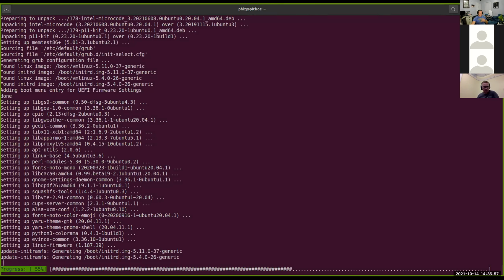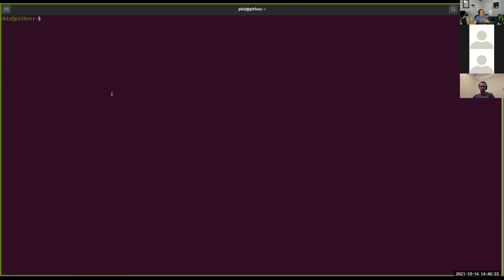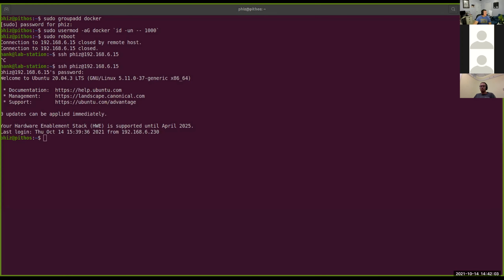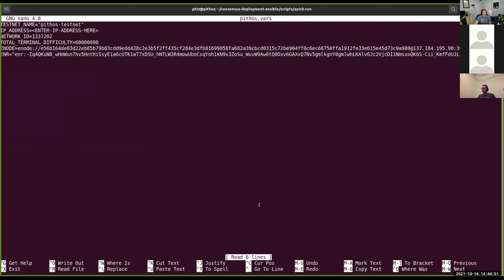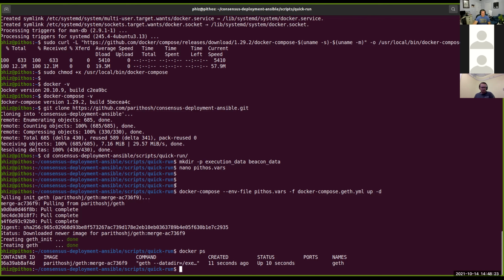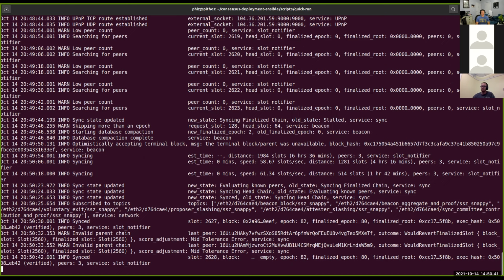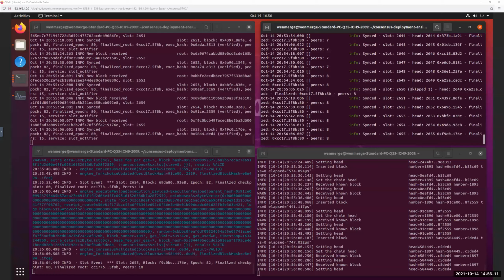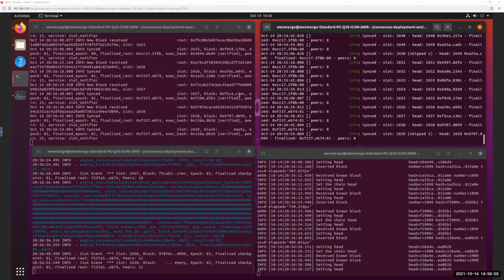Pithos public merge testnet installation on fresh Ubuntu (first preview)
EthStakers demonstrate the installation of the Pithos public merge testnet for Ethereum on a fresh ubuntu 20.04 client. We also discuss what this testnet means in the big picture.